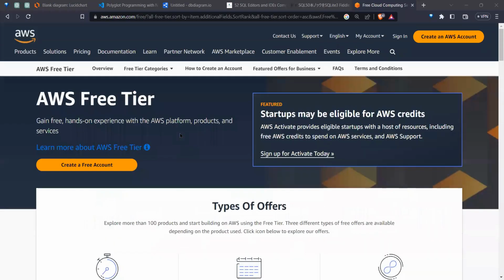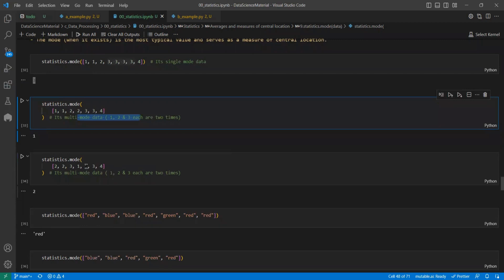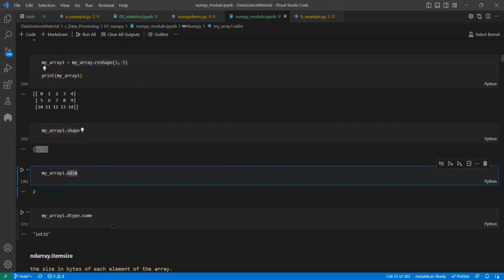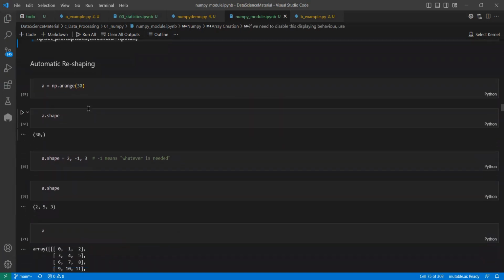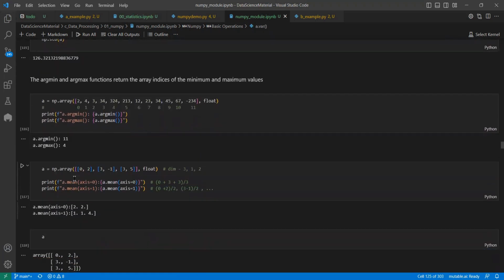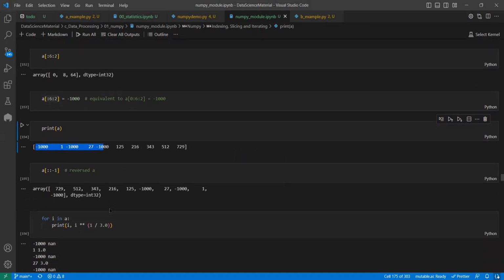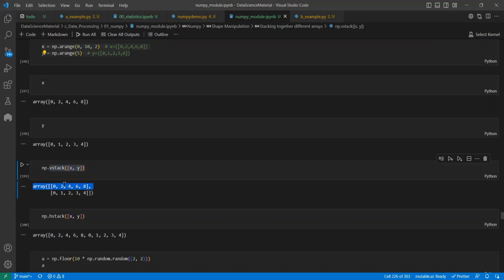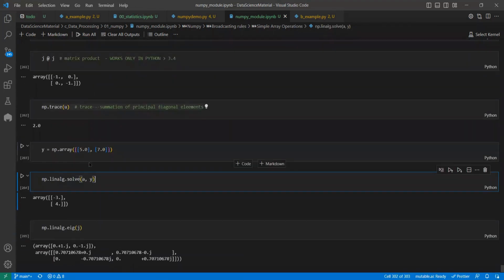class37b Data Science - Statistics and NumPy Modules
Data Science  - Statistics and NumPy Modules